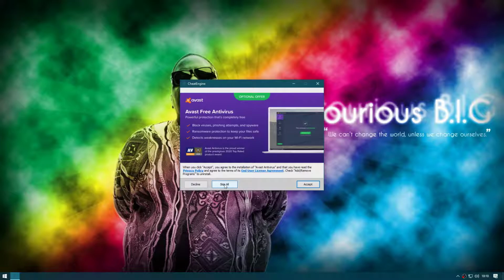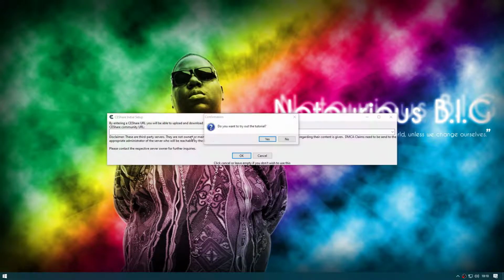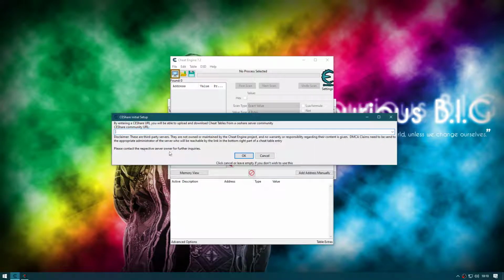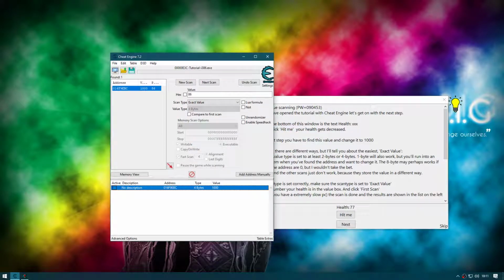How-To: Install Cheat Engine (Commentary)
This stands as the preferred video I uploaded.

Chapters
Introduction - 0:00
Instruction - 0:14
Installation - 0:24
Conclusion - 1:51